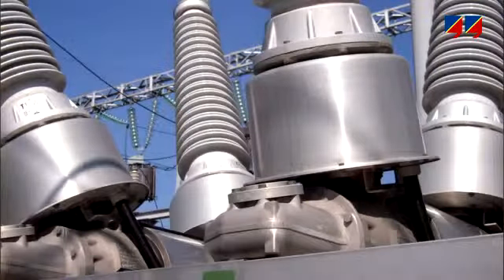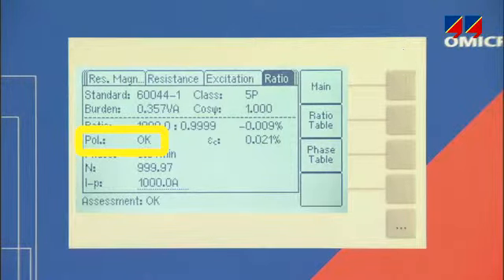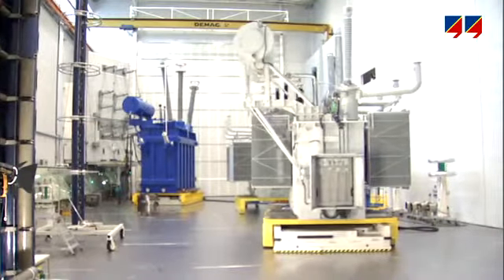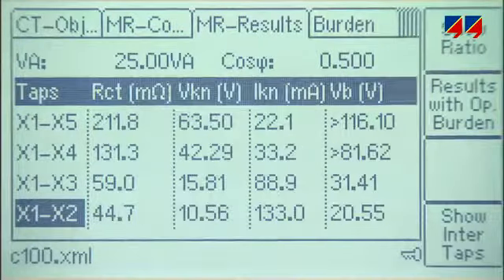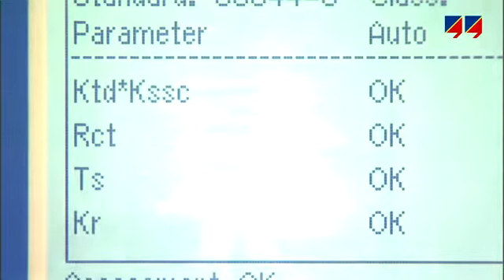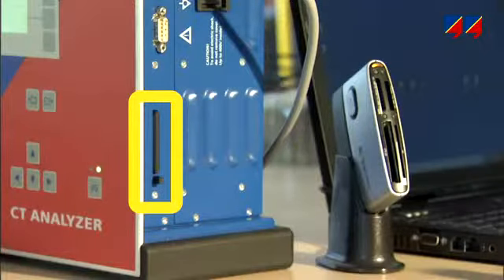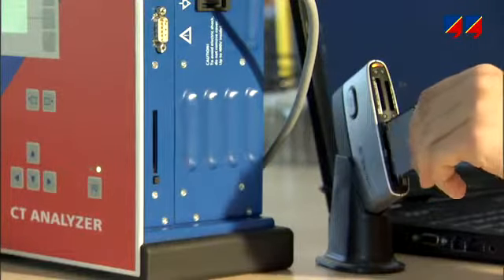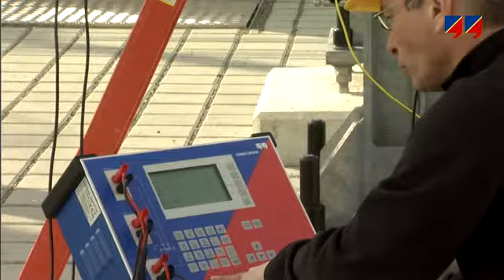CT Testing with CT Analyzer....rajeev